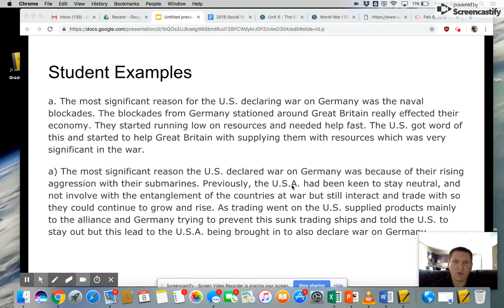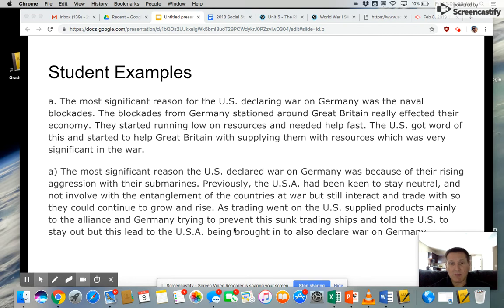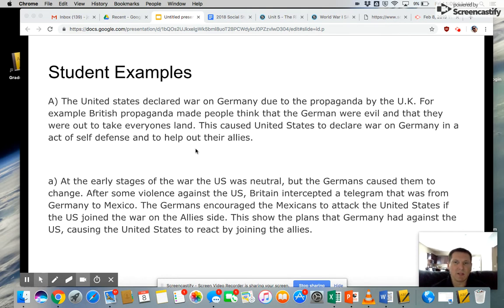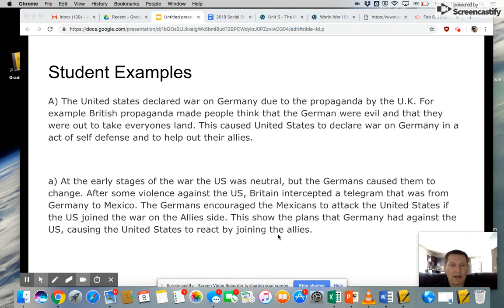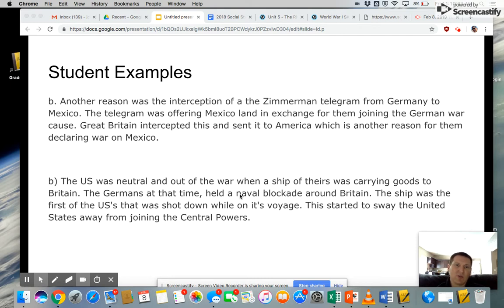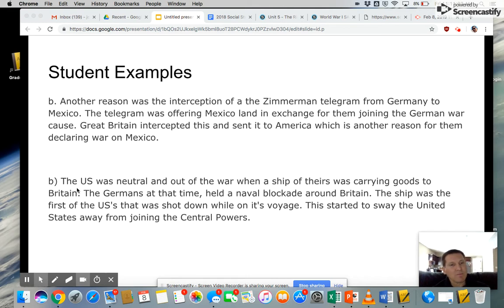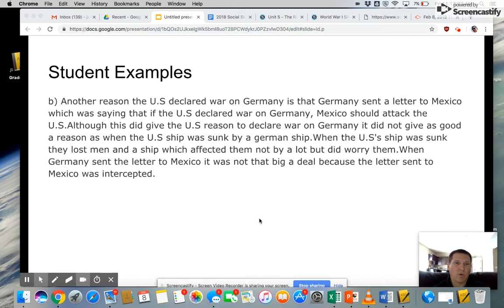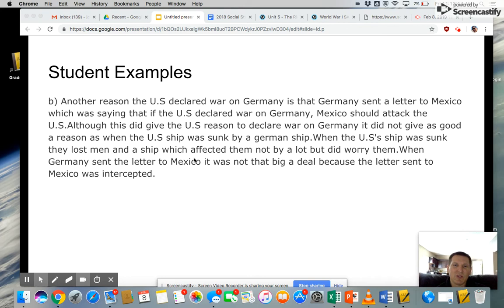Feb 8, 2019 11:14 AM